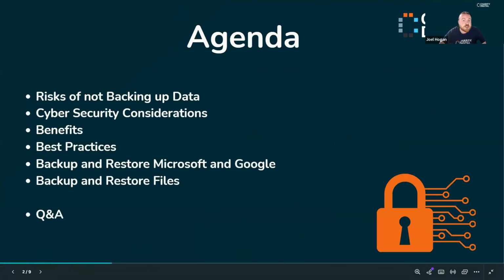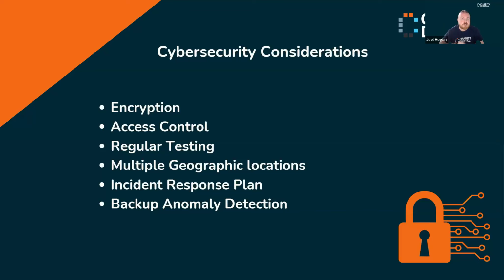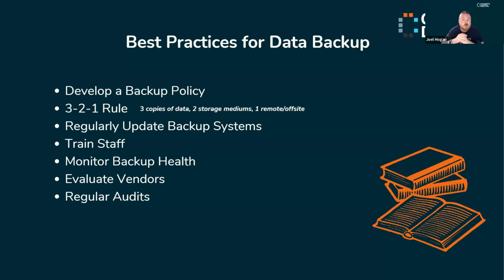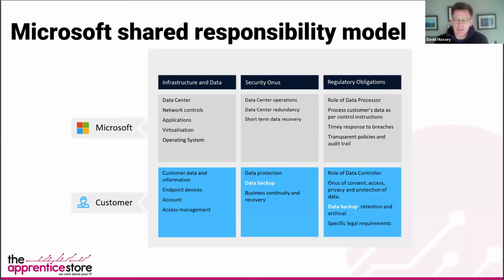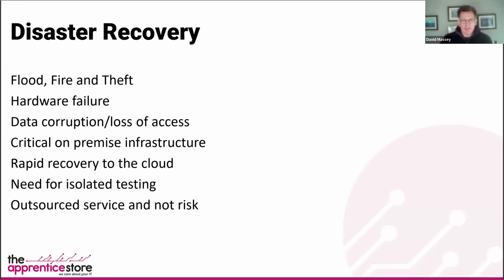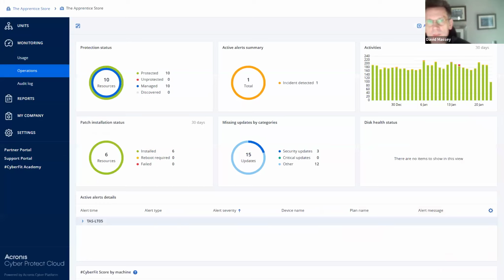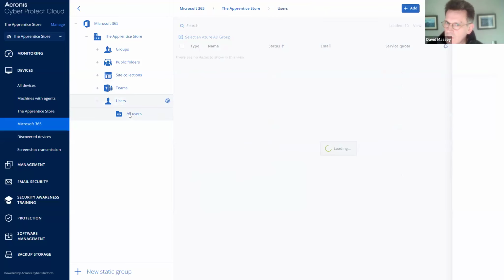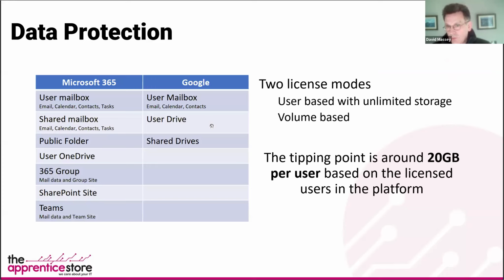How charities can effectively protect data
Data presents incredible opportunities for charities. Effective data analysis, among other things, improves decision-making, reduces costs, and drastically boosts funds. But the rewards of data come with serious risks, the sort of risks that far too many charities ignore.

Risks stem from the absence of data protection. Cyber criminals target charities because charities hold valuable data, fail to invest in data security, and depend largely on outdated and vulnerable technology.   The webinar gives charities essential advice on how they can effectively back-up and protect data.

The webinar covers, among many other things, the primary risks facing charities at present, the ways that charities can mitigate such risks, why charities need an effective back-up solution, advanced management strategies for the cloud, and other vital data protection tips. The hosts will give a short demo of the Acronis platform, showing attendees how to improve the way your charity can protect its data.